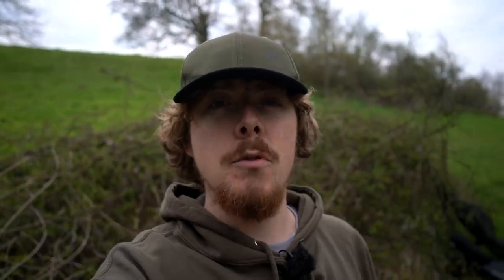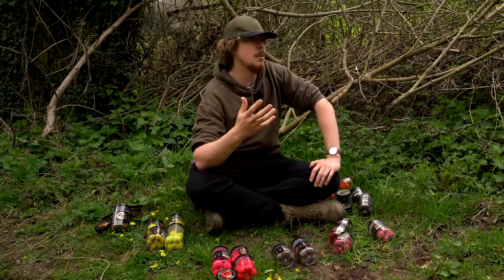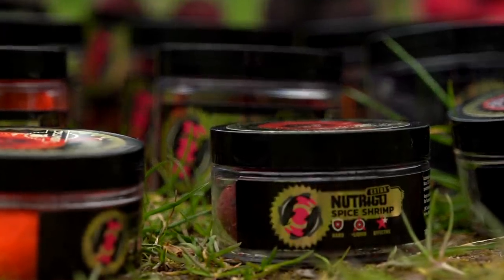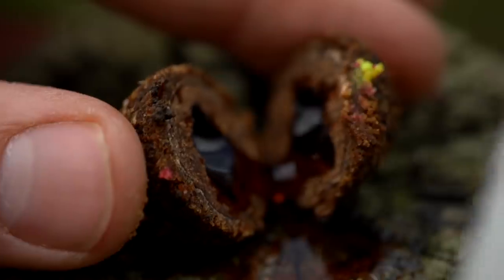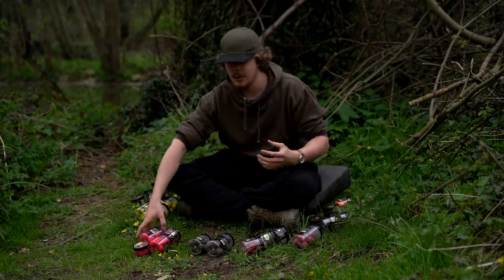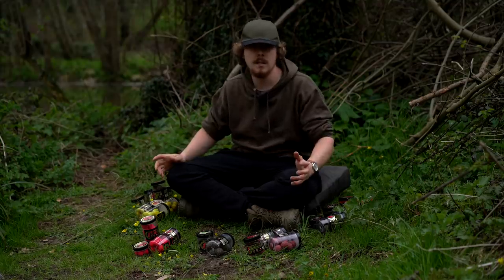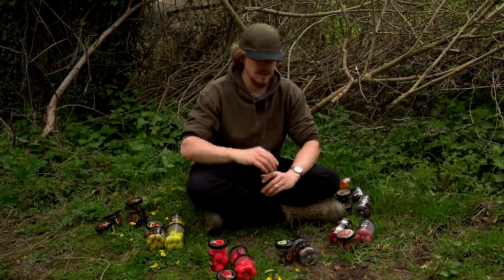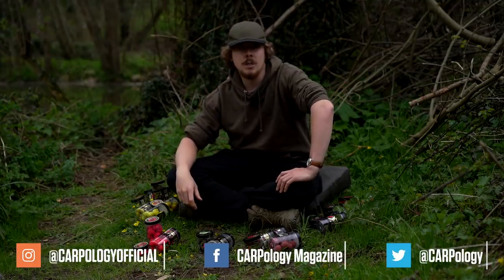GAME-CHANGER! Liquid-filled hookbaits | Carp Fishing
Fluoro pop-ups? Old hat. Boosted bottom-baits? Pah! Paste-wrapped hookbait? Been-there-tried-that! If you're looking for a carp fishing edge when it comes to your hookbait choice then you need to watch this carp fishing video! LK Baits have something that's genuinely unique: liquid-filled hookbaits! These special hookbaits aren't just packed with attraction—they taste incredible too, as CARPology's Joe Wooltorton will show you!

𝗜𝗻 𝘁𝗵𝗶𝘀 𝘃𝗶𝗱𝗲𝗼:
0:00 LK Baits
0:38 Who are LK Baits?
2:23 Nutrigo Extra
3:25 Available sizes
4:05 Flavours
5:37 When would you use them?